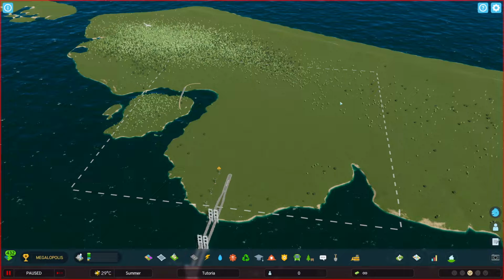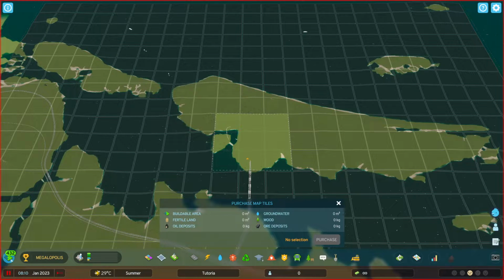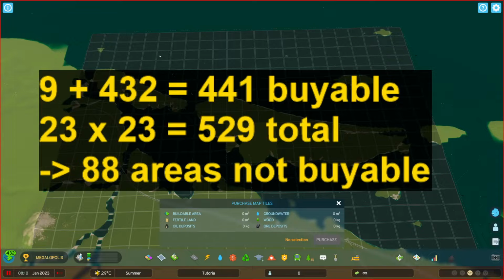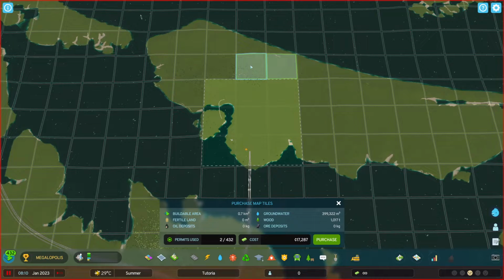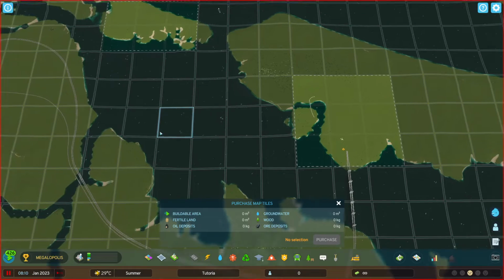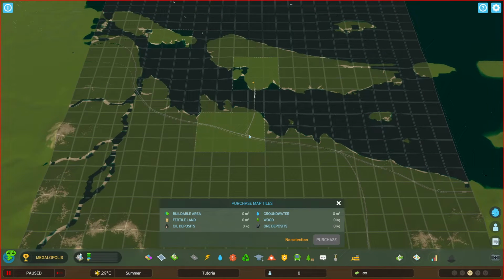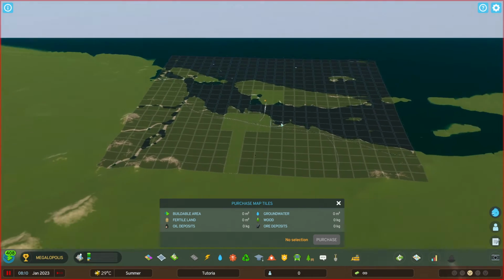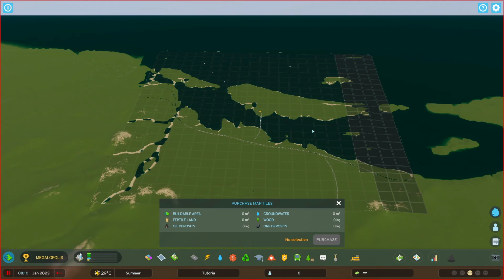Buying Map Tiles: Cities Skylines 2 Tutorial for Beginners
In this video I show you how to buy more map tiles to increase your territory and your city.

Lots of fun with playing and watching this video.